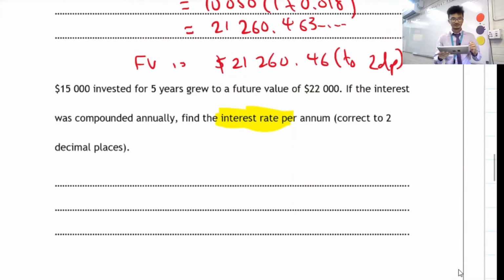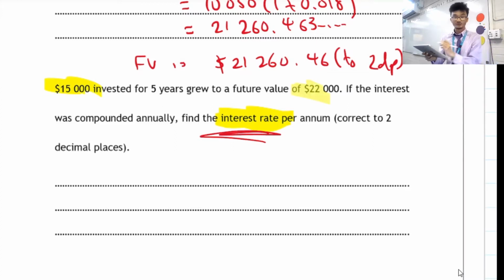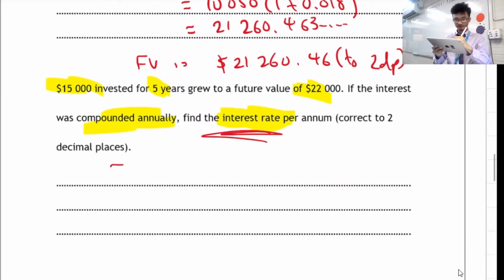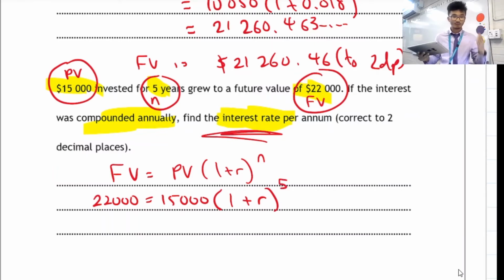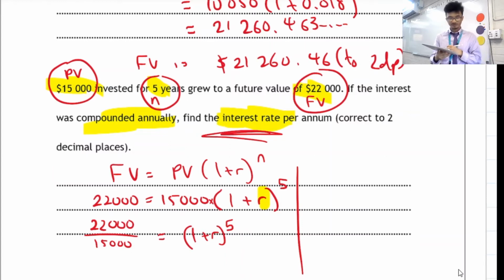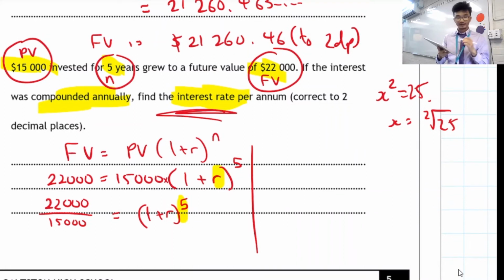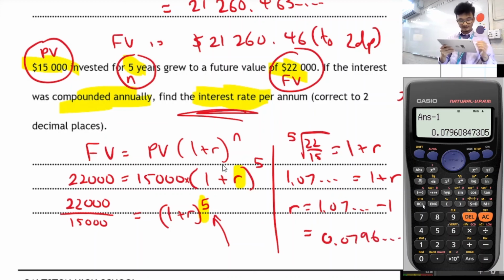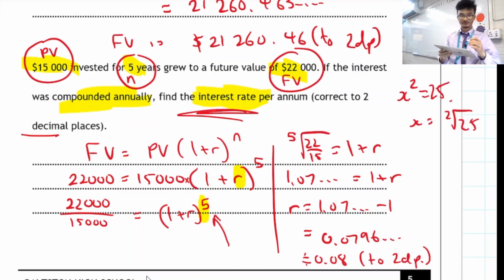Compound Interest (Part 3: How to Find the Rate in a Future Value Problem)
If you're asked to find the rate in a future value problem, what approaches can you take to solve this?